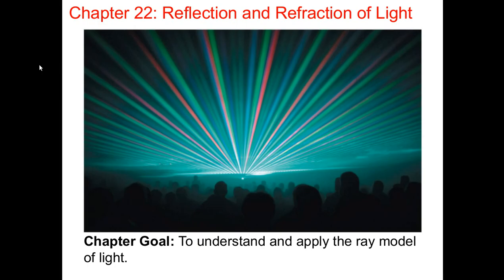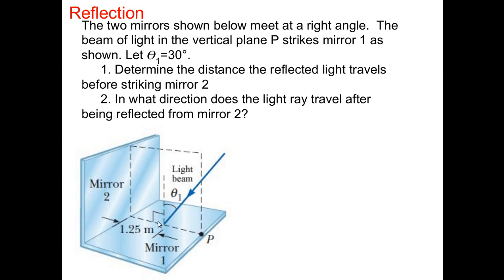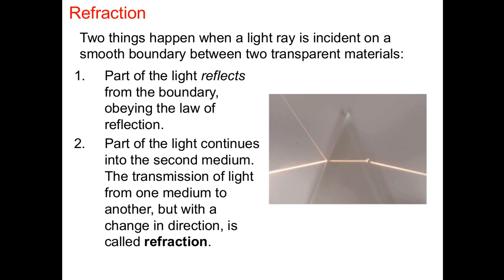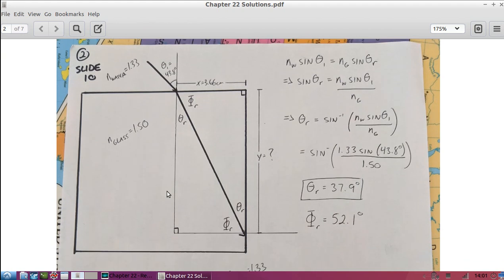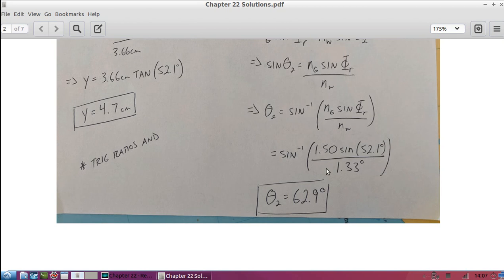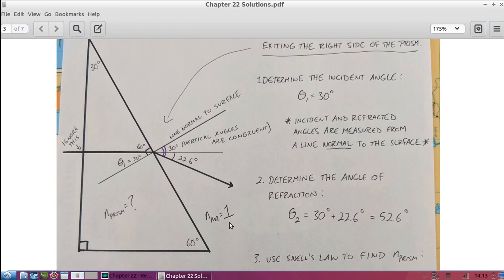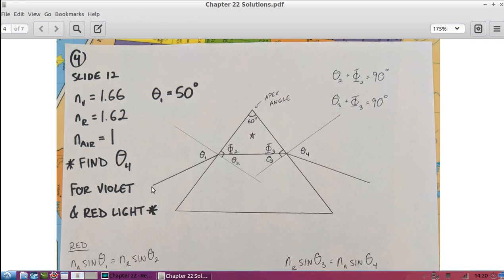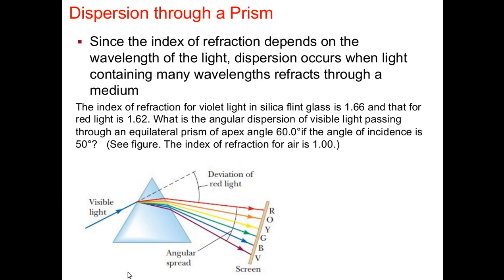Chapter 22 Video 1